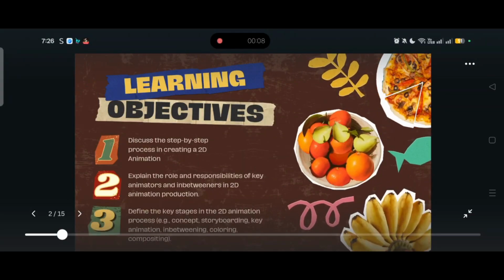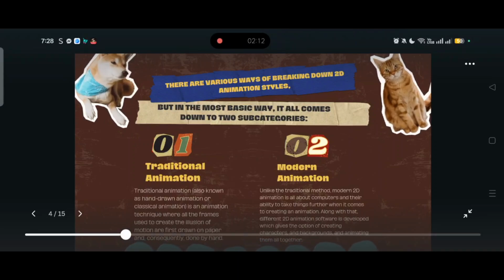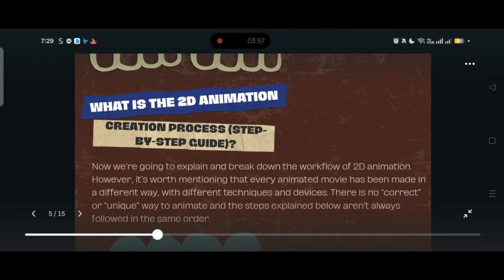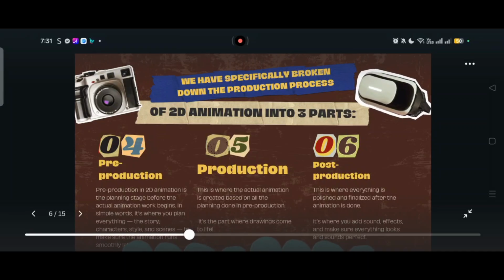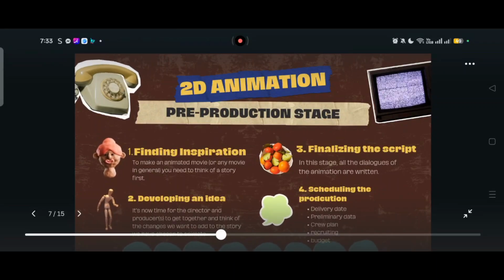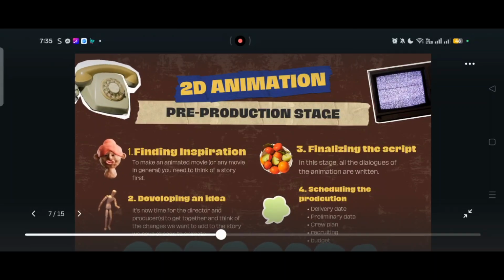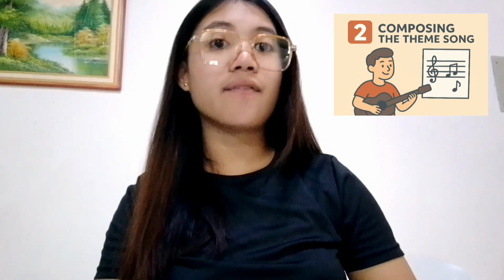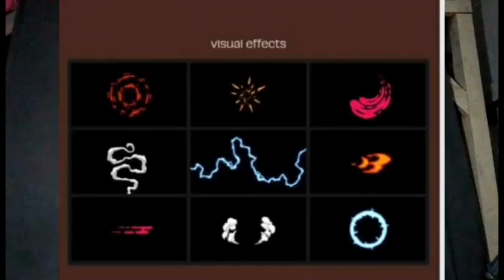GROUP 8 REPORTING 2D ANIMATION PROCESS